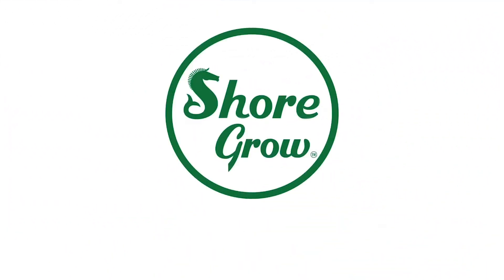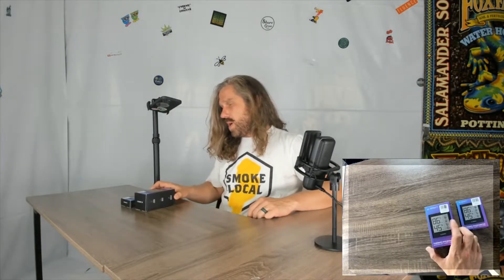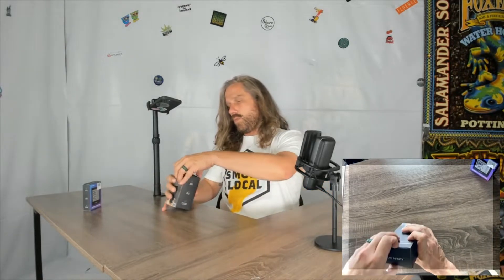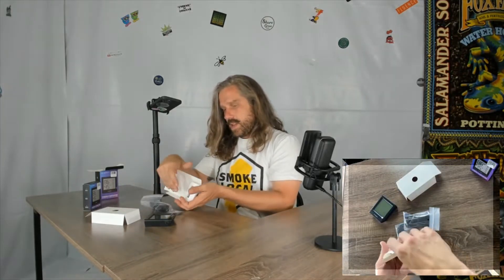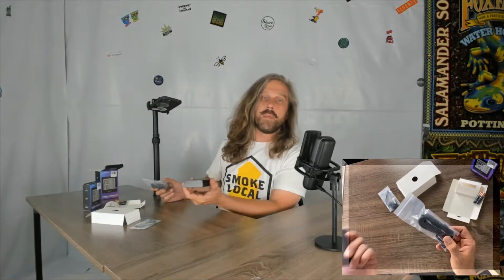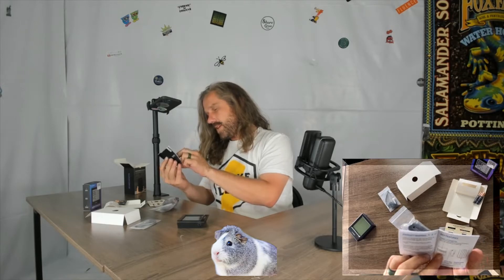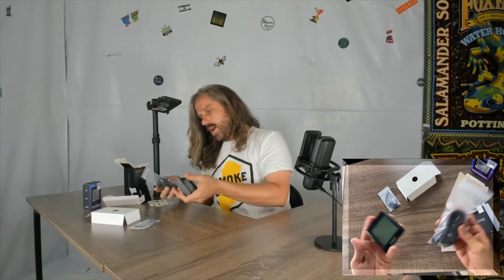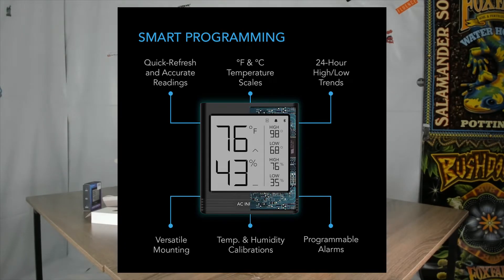AC INFINITY Cloudcom B1 Review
Data collection and why its our bestie when it comes to understanding plants and their behaviors.